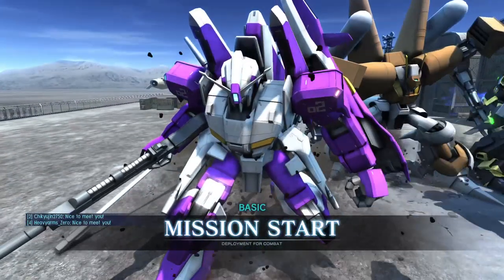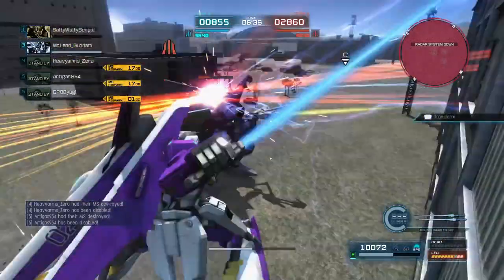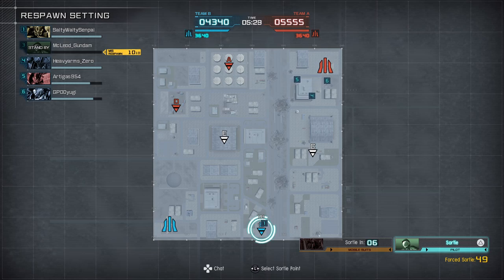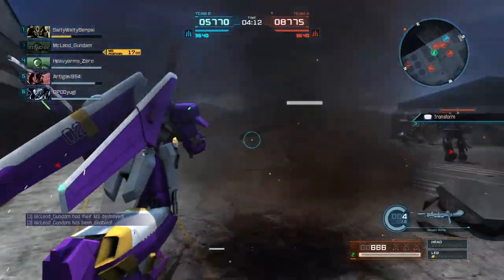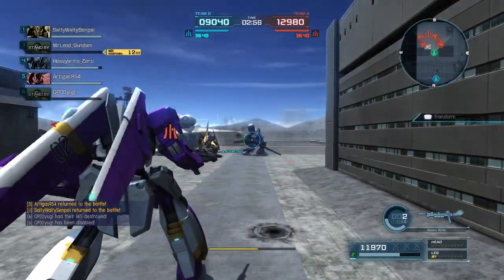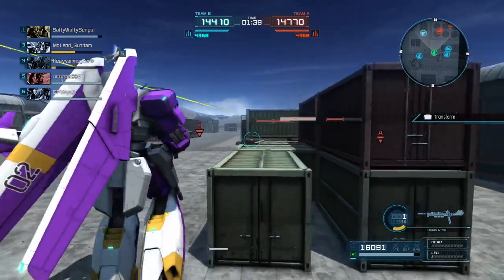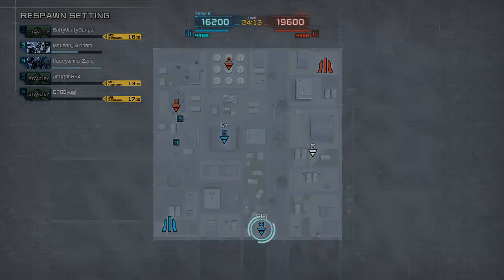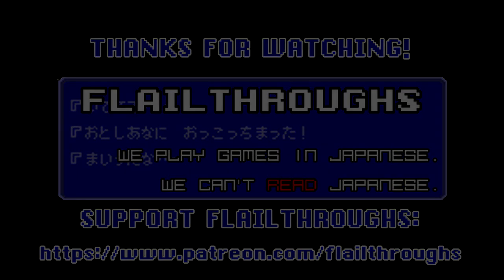Gundam Battle Operation 2 Request: MSZ-006A1 Zeta Plus or Zetaplus A1